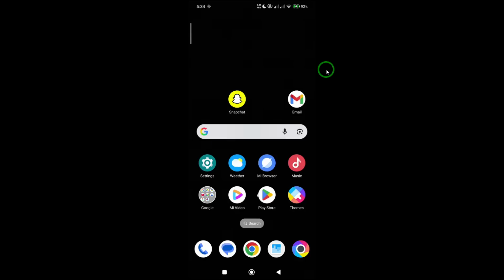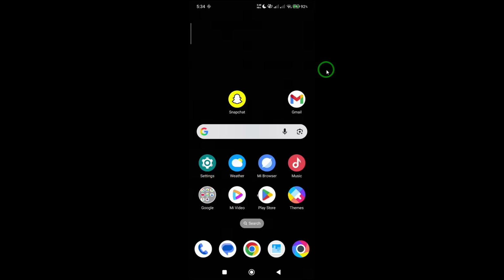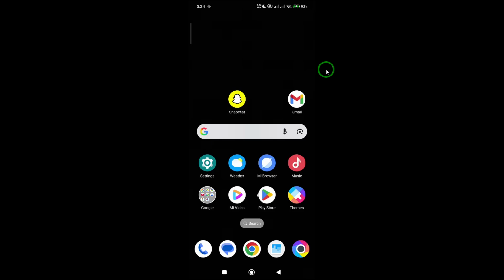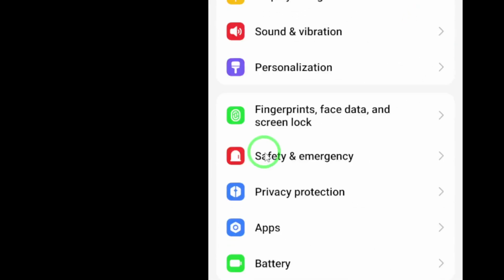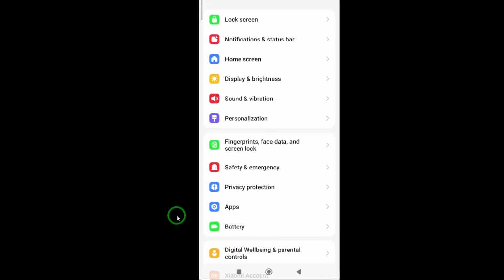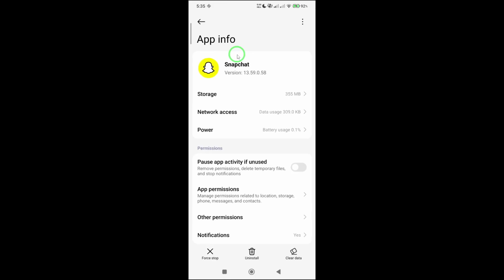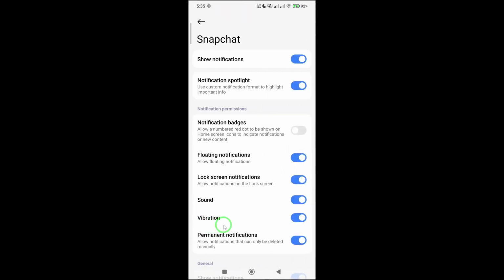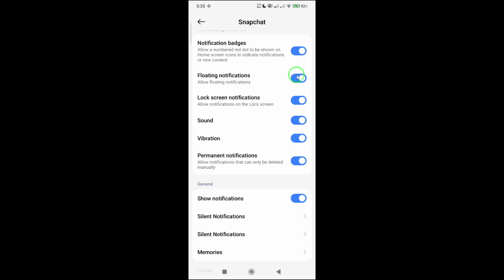How To Enable App Icon Badges for Snapchat Snaps & Chats Notifications (Updated)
Learn how to enable app icon badges for Snapchat snaps and chats notifications on your phone.

This quick guide shows you how to make sure you never miss new messages or snaps with visible notification badges.

1. Go to your Phone Settings

2. Tap on Apps

3. Tap on Snapchat

4. Tap on Notifications

5. Tap on Notification categories

6. Tap on Snaps & Chats

7. Toggle on App icon badges-
Timeline:
00:00 Start
00:12 How to do it
01:05 End